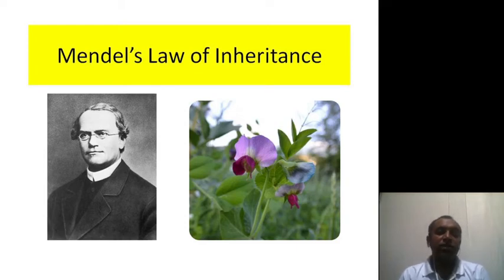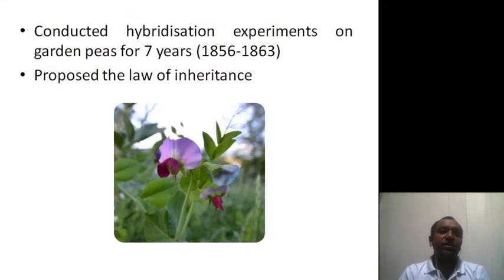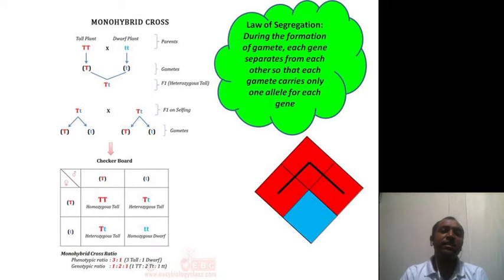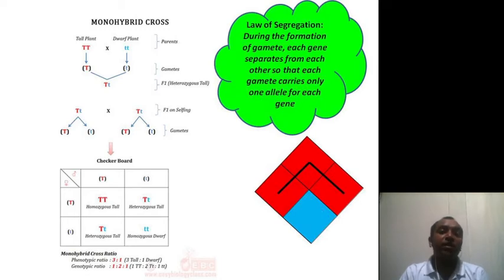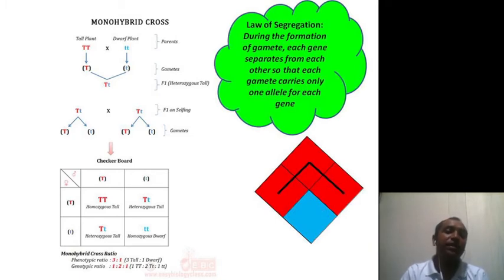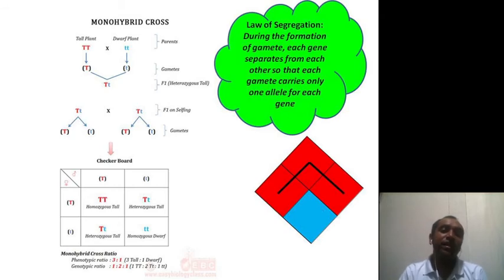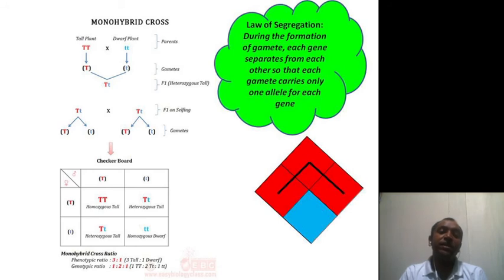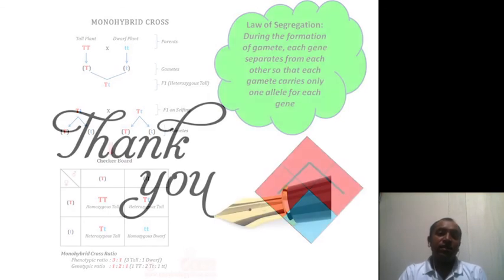Monohybrid cross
A cross between two organisms with different variations at one genetic locus of interest